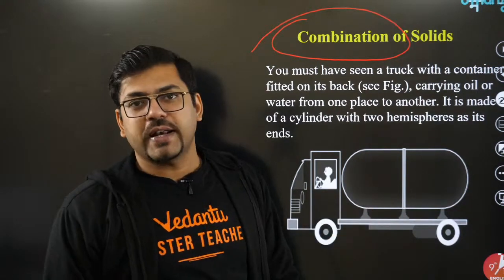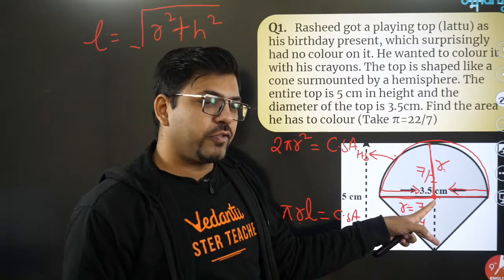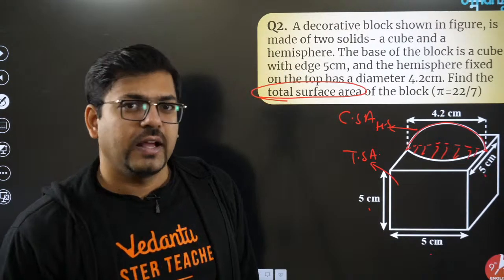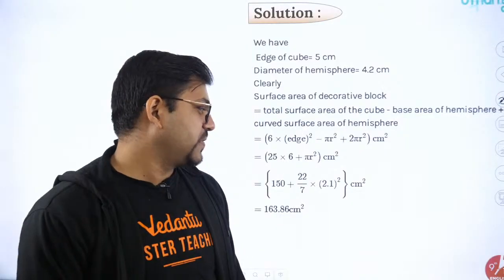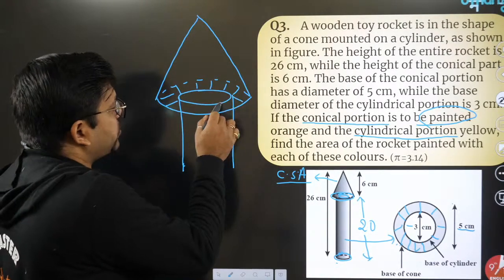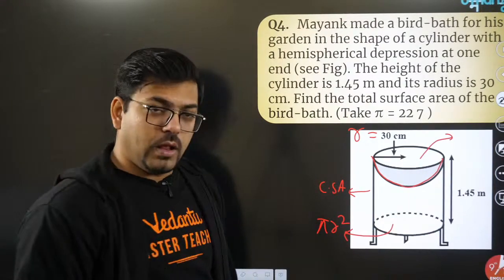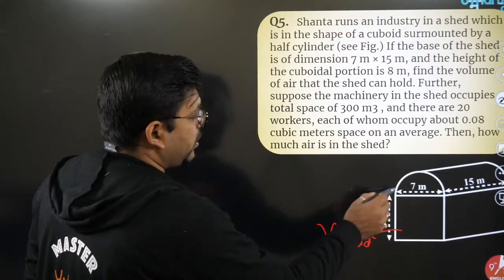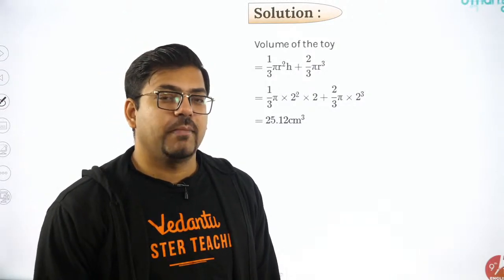Surface Areas and Volumes L-1 | Combination of Solids | CBSE Class 10 Maths | Umang | Vedantu 9 & 10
Surface Areas and Volumes | Combination of Solids | CBSE Class 10 Maths Chapter 13 | NCERT Solution | Vedantu9thand10thEnglish with your favorite Harsh Sir. Surface Areas and Volumes is one of the important sessions and it helps to get 100 marks in CBSE Class 10 Maths. In Vedantu, You can now watch today's session of Surface Areas and Volumes Class 10 CBSE | Surface Areas and Volumes Class 10 Solutions | Surface Areas and Volumes Notes Class 10 | Combination of Solid Class 10 | CBSE Class 10 Maths Chapter 13.

🔥🔥 Vedantu Launches NTSE STAGE 2 Course for NTSE STAGE 1 QUALIFIER.
Fill this Google form for FREE registration to NTSE stage-2 batch

➡️ Topics Covered in this Session:
♦ Class 10 Maths Combination of Solids
♦ Surface Areas and Volumes Class 10 Notes
♦ Surface Areas and Volumes Formula
♦ NCERT Solution for Class 10 Maths Chapter 13
♦ Combination of Solids Class 10 Notes PDF
♦ Online Learning

➡️ We hope your visit to Vedantu 9th & 10th English “Surface Areas and Volumes | Combination of Solids” brings you a greater love ❤️ of Class 10 Maths.

Let us know your doubts and what you think 🤔 about today’s topic “Surface Areas and Volumes | Combination of Solids”, please comment in the below 👇 section, we will respond and solve your doubts ASAP.

Thanks for your support in the “Surface Areas and Volumes Class 10 Maths Chapter 13” session Vedans!! See you in the next surprising session.